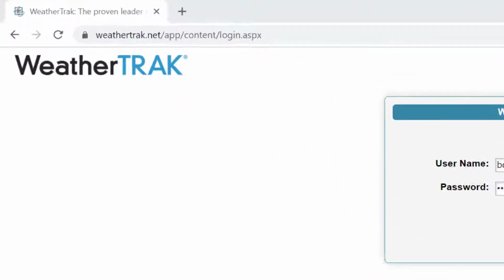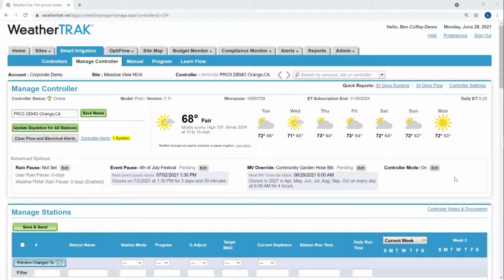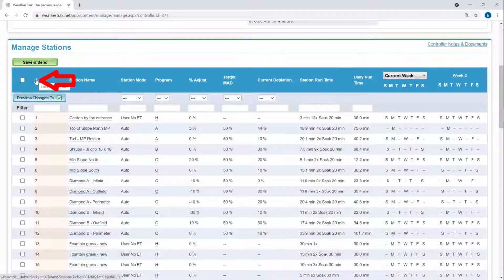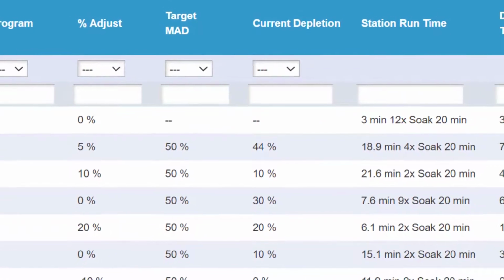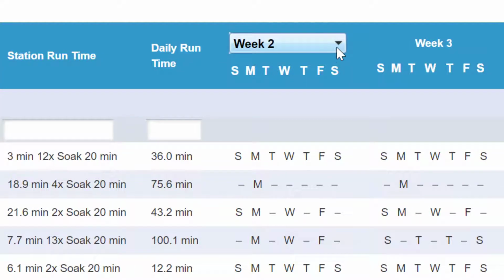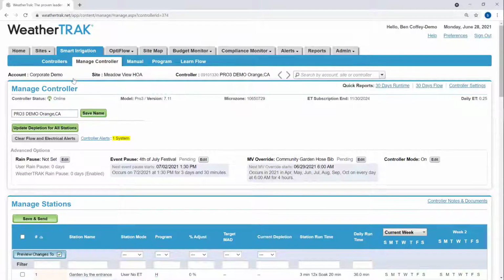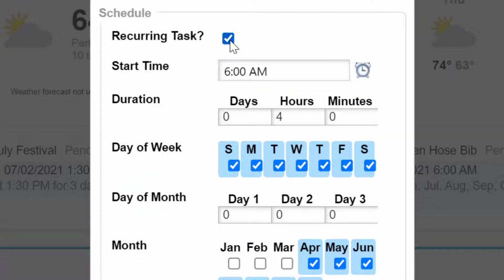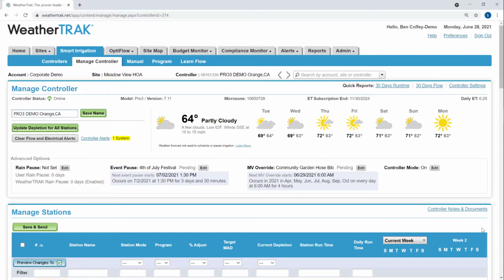How To Use the WeatherTRAK net Manage Page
0:00 WeatherTRAK Manage Page - Introduction
0:40 WeatherTRAK Manage Page - Choosing the Correct Controller
1:27 WeatherTRAK Manage Page - Controller Overview Information
2:22 WeatherTRAK Manage Page - Weather Information
3:50 WeatherTRAK Manage Page - Understanding Station Schedules
5:06 WeatherTRAK Manage Page - Station Mode
5:59 WeatherTRAK Manage Page - Assigned Program
6:52 WeatherTRAK Manage Page - % Adjust
7:38 WeatherTRAK Manage Page - Target MAD and Current Depletion
8:46 WeatherTRAK Manage Page - Resetting Current Depletion
9:30 WeatherTRAK Manage Page - Daily Run Time and Station Run Time
10:32 WeatherTRAK Manage Page - Watering Days
11:54 WeatherTRAK Manage Page - Projected Station Schedules
12:10 WeatherTRAK Manage Page - Advanced Options
12:20 WeatherTRAK Manage Page - Quick Reports
13:09 WeatherTRAK Manage Page - Renaming Your Controller
13:23 WeatherTRAK Manage Page - Update Depletion for All Stations
13:40 WeatherTRAK Manage Page - Controller Alerts
14:16 WeatherTRAK Manage Page - User Rain Pause
15:01 WeatherTRAK Manage Page - Disabling WeatherTRAK Rain Pause
15:43 WeatherTRAK Manage Page - Scheduling Event Pause
16:23 WeatherTRAK Manage Page - Scheduling MV Override
17:39 WeatherTRAK Manage Page - Controller Status (On/Off)
18:04 WeatherTRAK Manage Page - Controller Notes
18:55 WeatherTRAK Manage Page - Document Manager